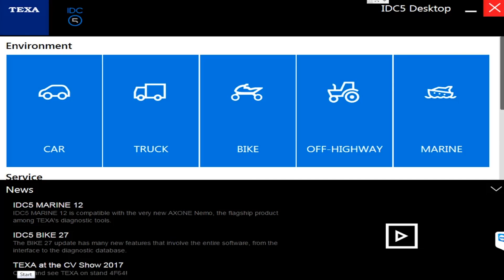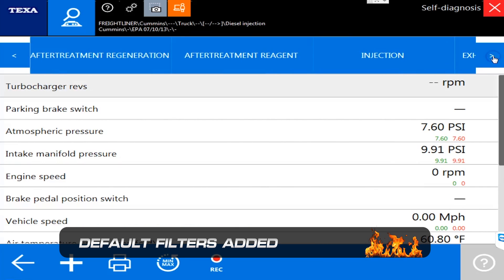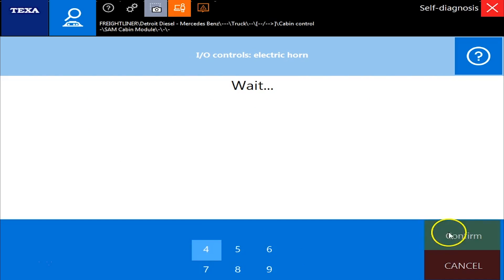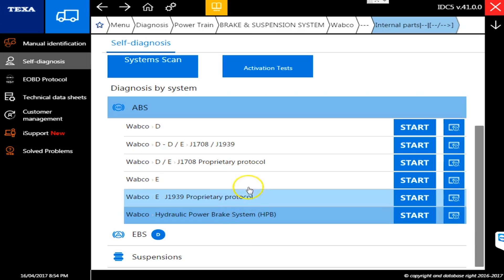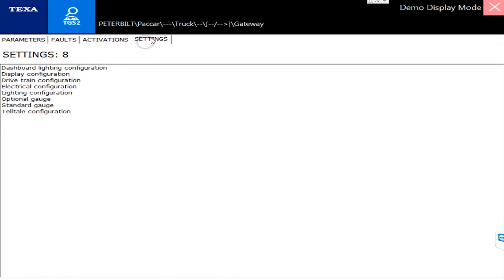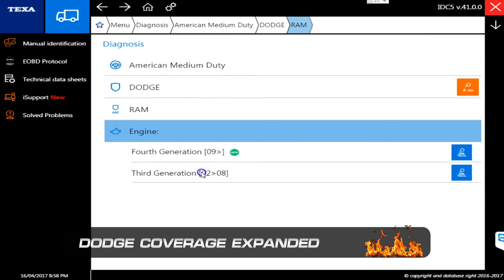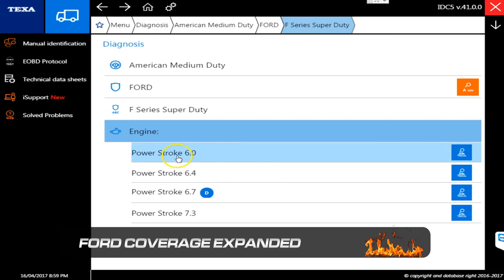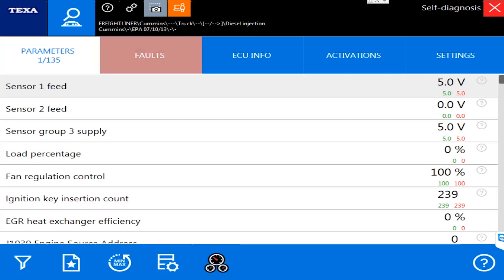TEXA Truck Diagnostic Tool version 41 Updates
With TEXA Truck version 41, they have added Freightliner Cab & Chassis commands, more Dodge with Cummins coverage, Duramax 6.6L bi-directional commands, more dashboards, and tons more.